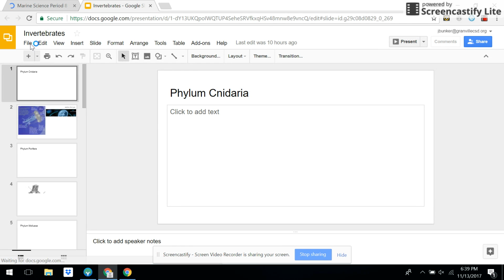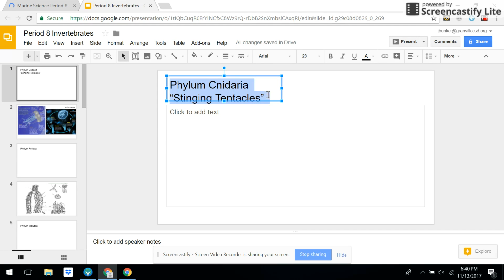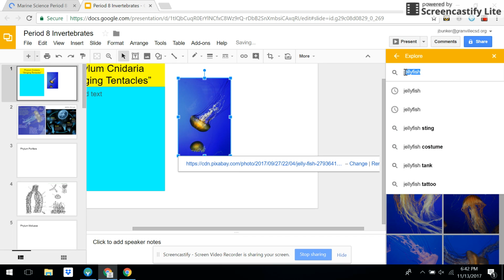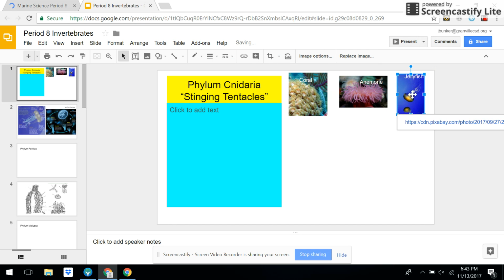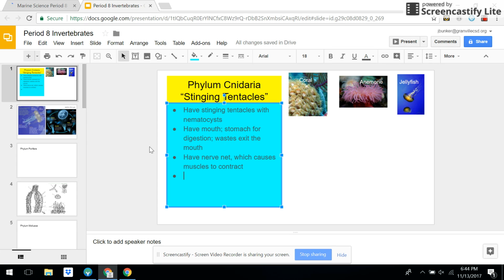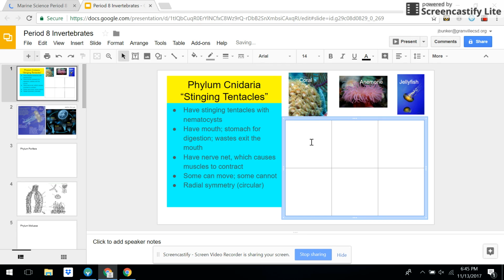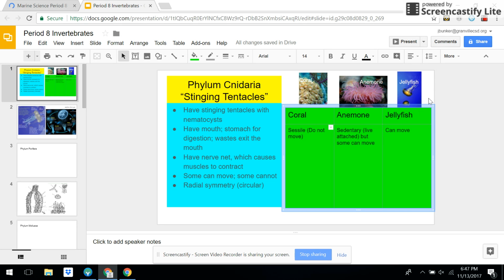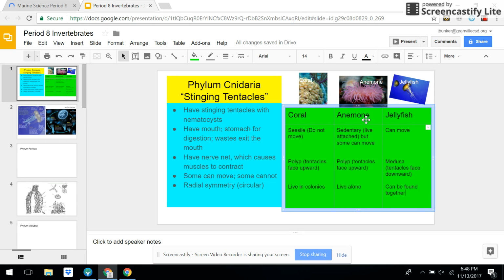Cnidarian Notes Part 1